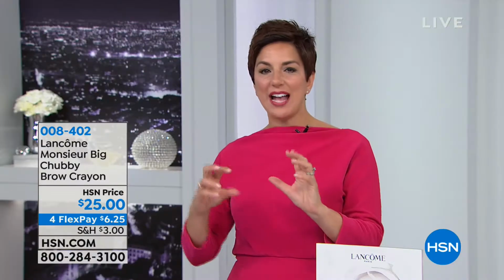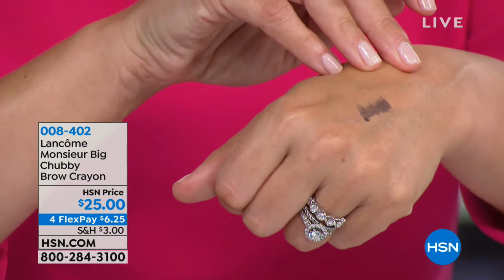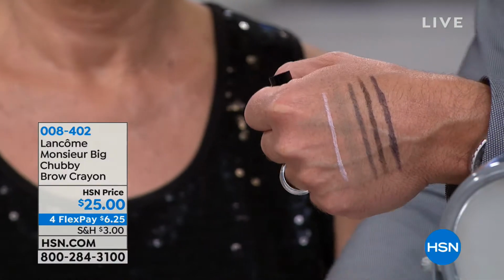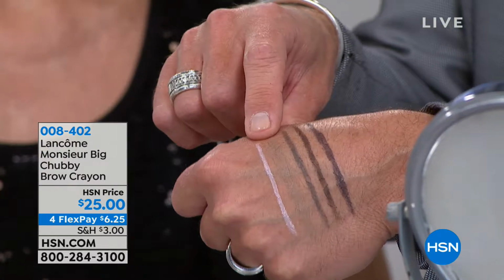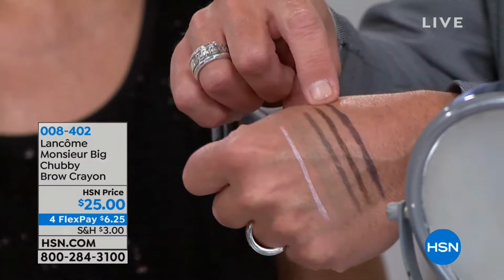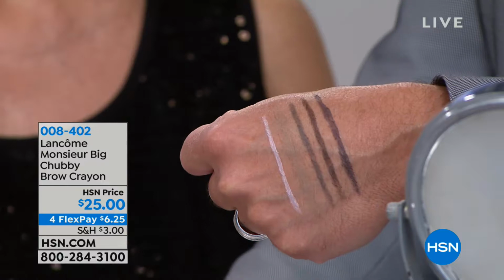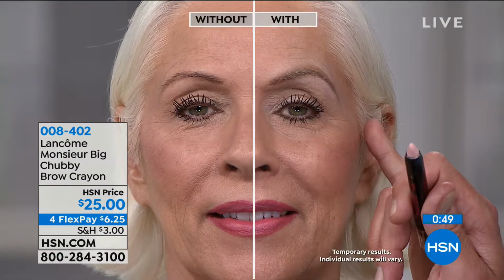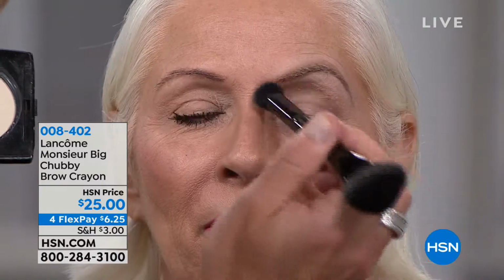Lancme Monsieur Big 00 Highlighter Chubby Brow Crayon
Soft, creamy brow crayon with a builtin kabuki blending brush to help fill, define and shape for a soft, full brow look.

What...